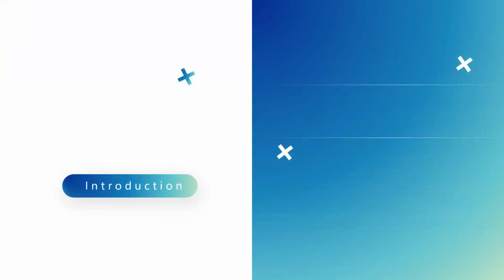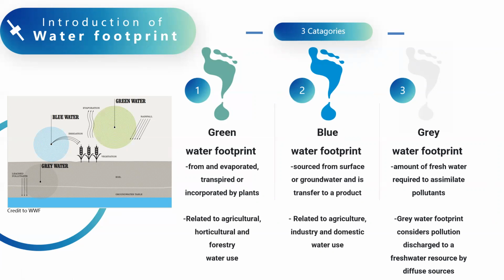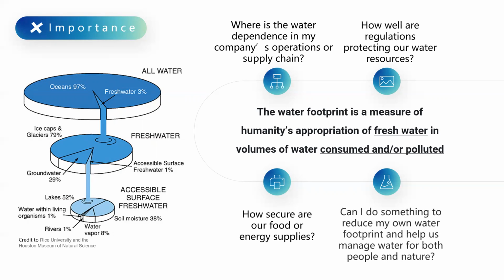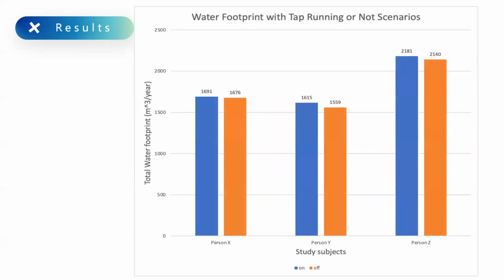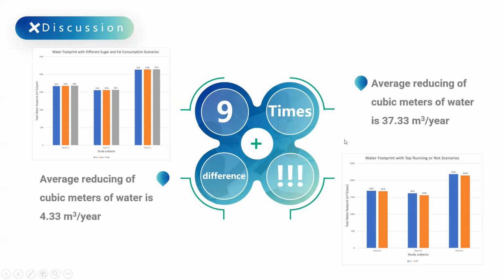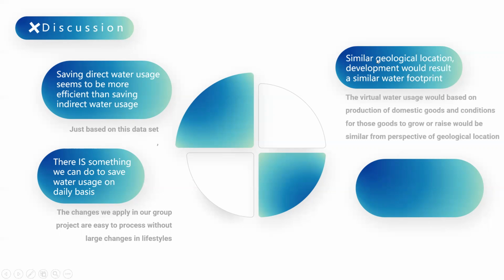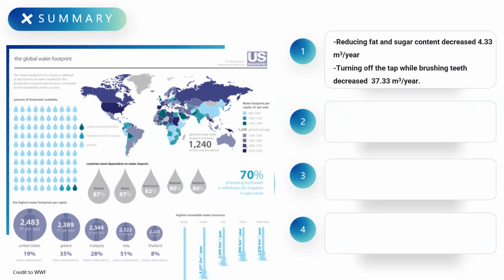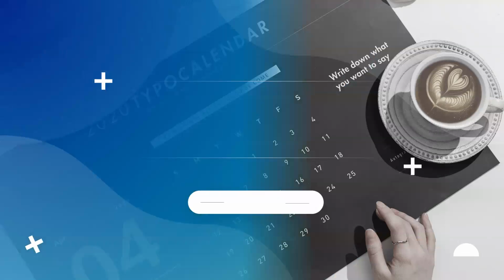ENV337 Water Footprint Speed Talk